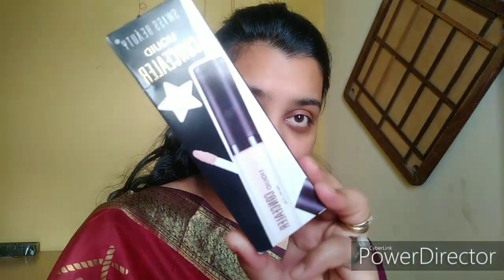Makeup tutorial under Rs. 200/- | Affordable and Beginners Makeup tutorials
Products used --

Swiss beauty liquid concealer - 04

Blue heaven Beauty blender

lakme loose powder

Maybelline super fresh compact

Pears soap - From local store

Me-on  eyeshadows stick - 11 -- From local store

lakme kajal

Ads Matt pro liquid lipstick